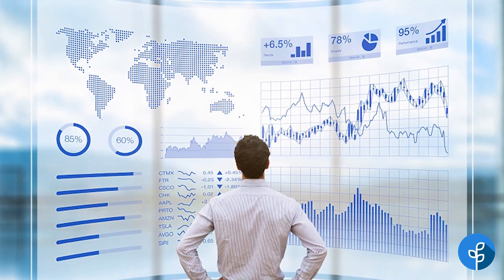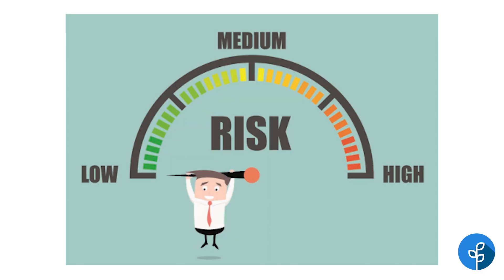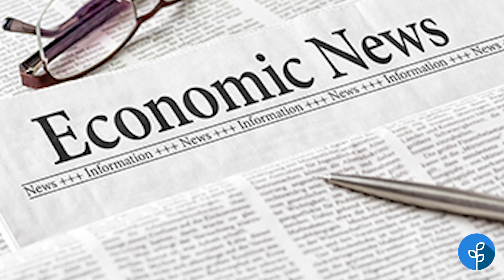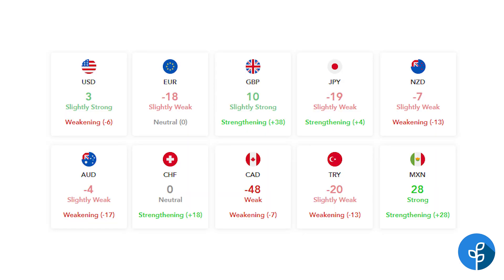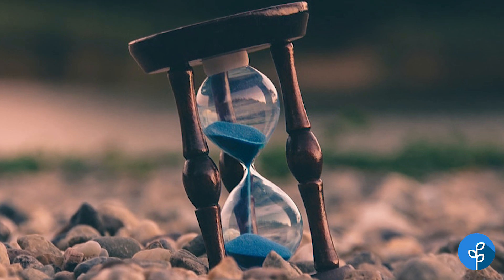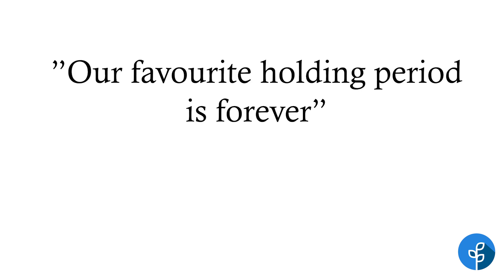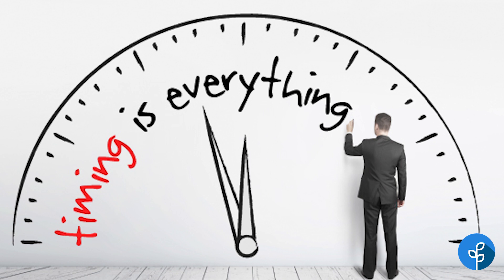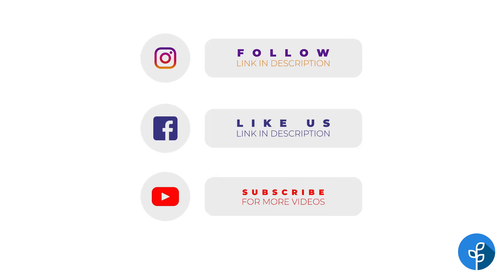Top Trading Rules - Warren Buffett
This video discusses the trading rules used by Warren Buffet and how you can apply it to a Forex scenario. It highlights the importance of conducting economic analysis, making sure you manage risk appropriately and making sure your expectations in the market are aligned with true potential returns.